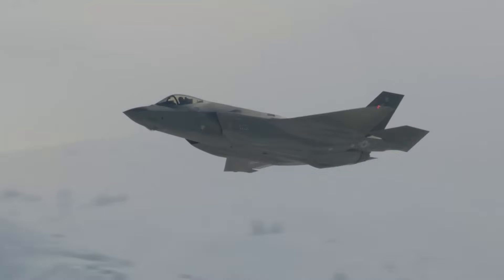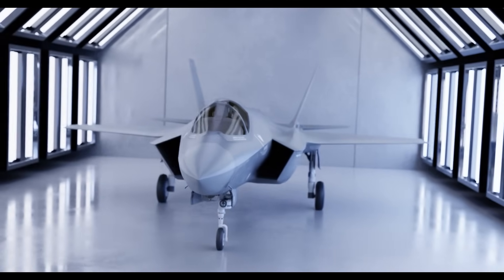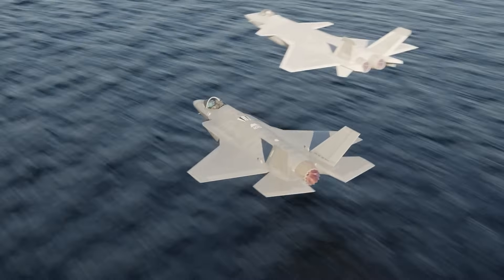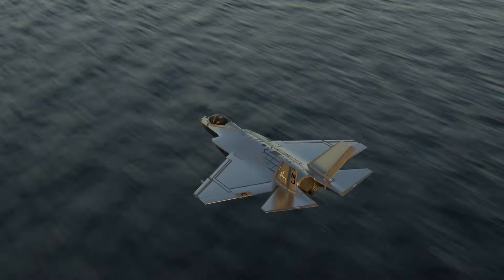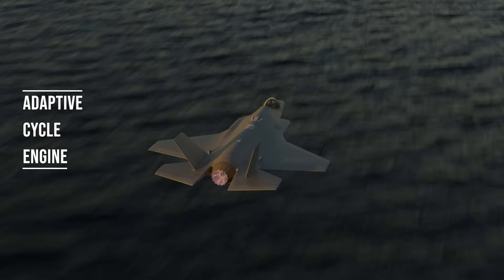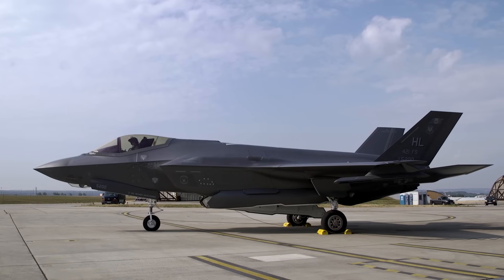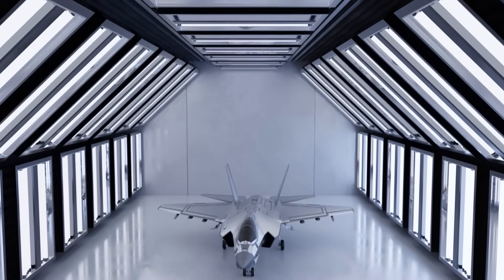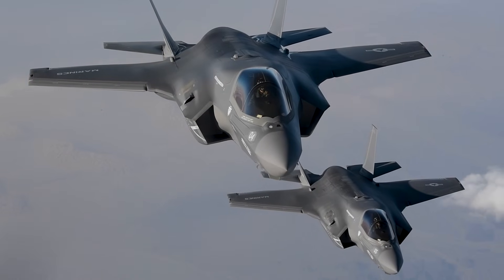Top 5 Reasons the F-35's New APG-85 Radar is a Game Changer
►Play War Thunder now with my link, and get a massive, free bonus pack including vehicles, boosters, and more

The F-35s new AN/APG-85 radar is a game changer for several reasons, check out the top 5 in this video and let me know what you think in the comments below!

Photography and video Credits/Attributions:
Boeing
Lockheed Martin
Northrop Grumman